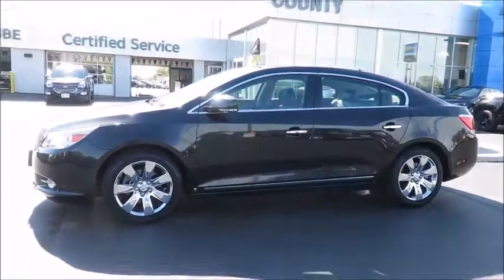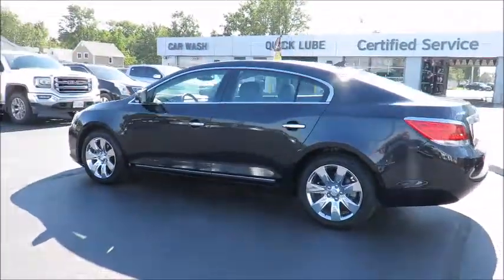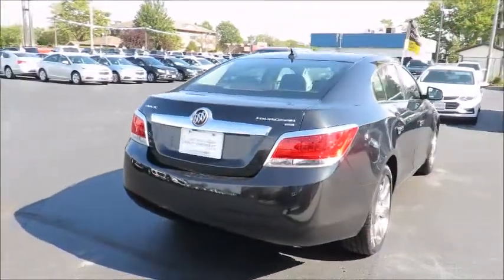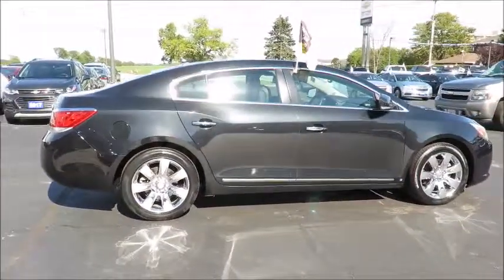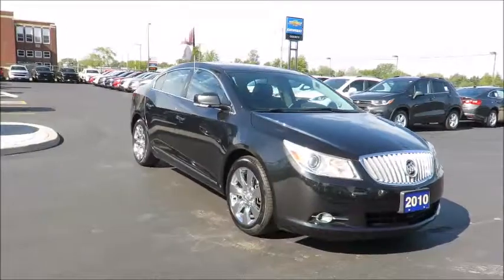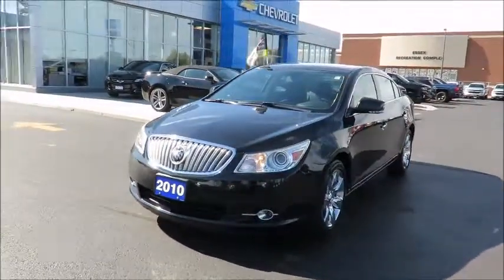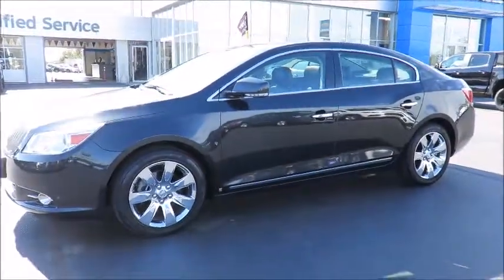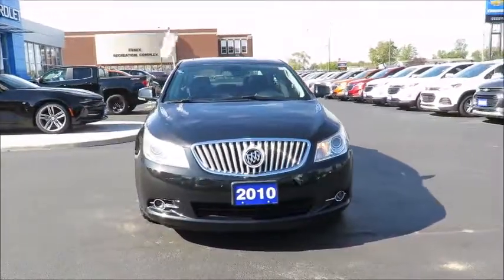2010 Buick Lacrosse CXL Carbon Black Metallic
2010 Buick Lacrosse CXL at County Chevrolet Essex